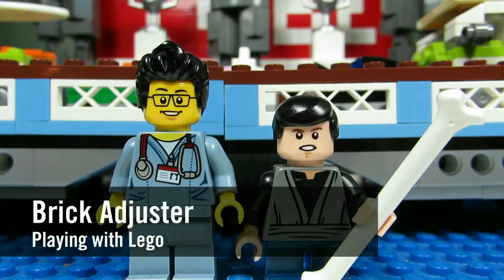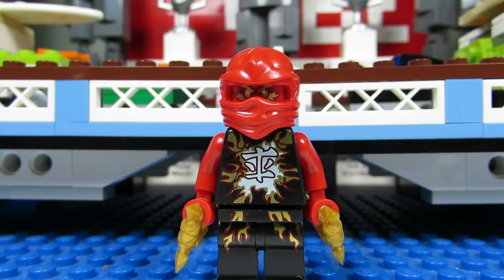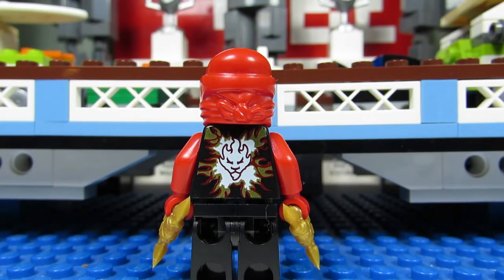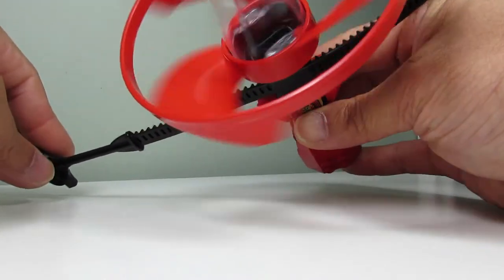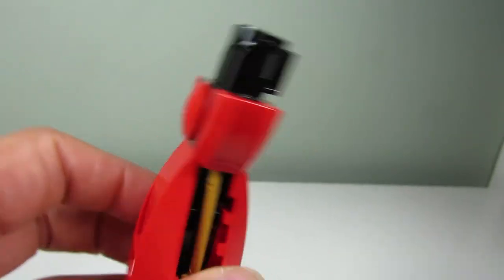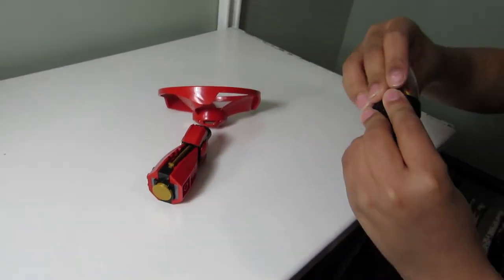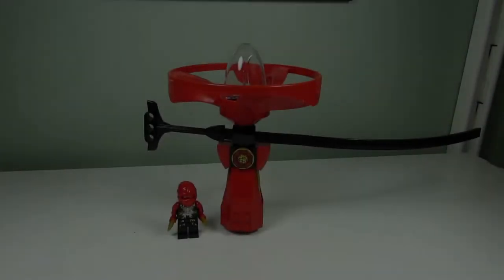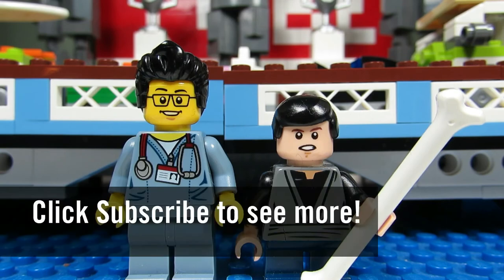Playing with Lego #417 - Airjitzu Kai Flyer.- Lego Ninjago (Review) - LEGO 70739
Rating: Leave it on the Shelf
Rating System:  5 - Display Worthy
                          4 - Get it on Clearance
                          3 - Build it once, then pack it away
                          2 - Just part it out
                          1 - Leave on the Shelf

Brick Adjuster reviews the Lego Ninjago - Airjitzu Kai Flyer Set with an analysis and Kid Reaction.

LEGO 70739